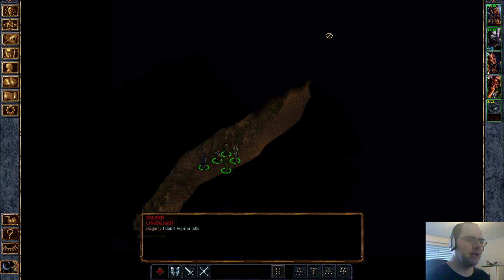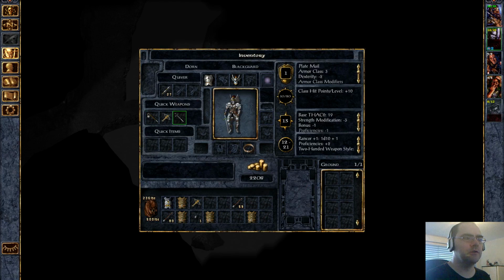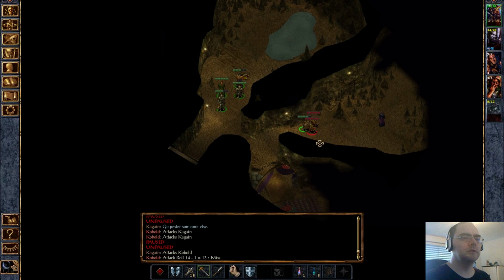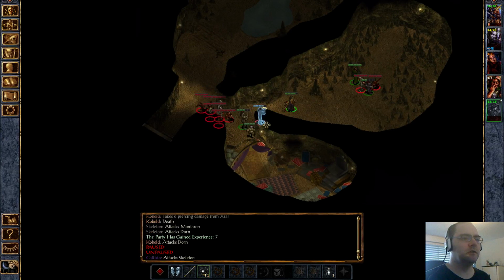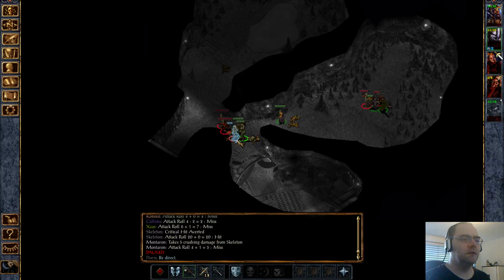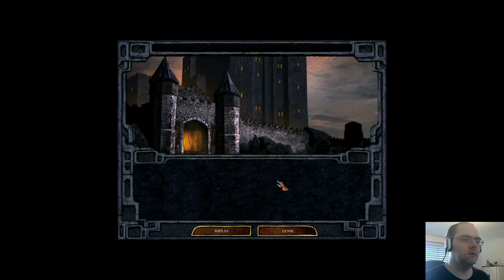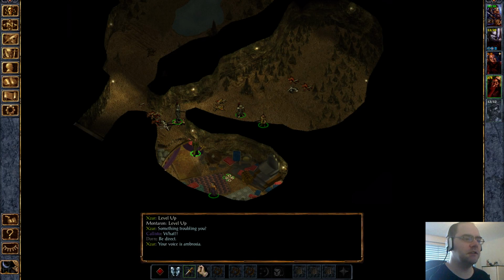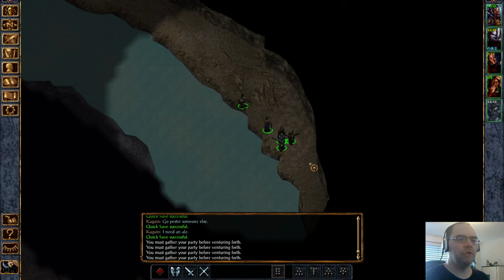Baldur's Gate Enhanced Edition Evil Sorc. Ep. 8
Finishing up the Mines of Nashkel